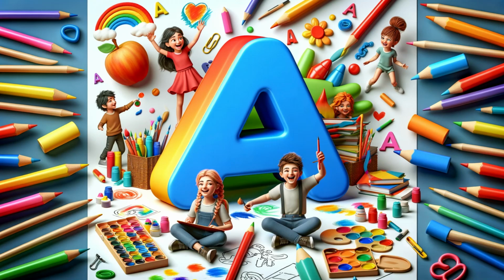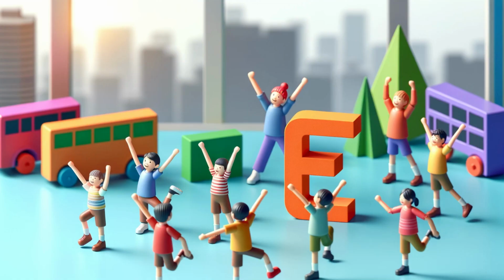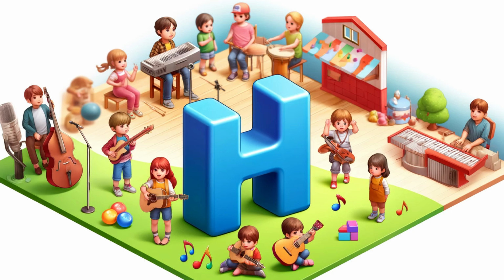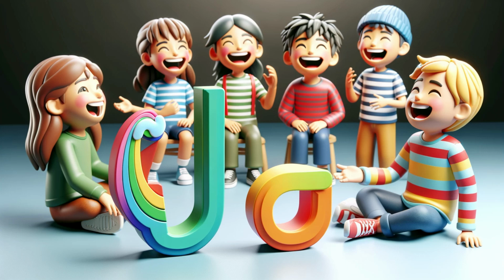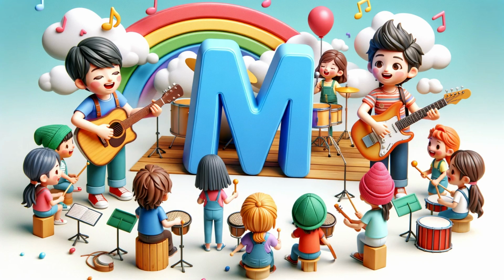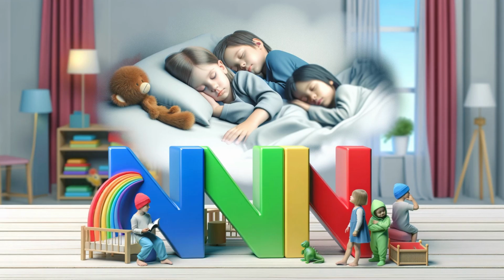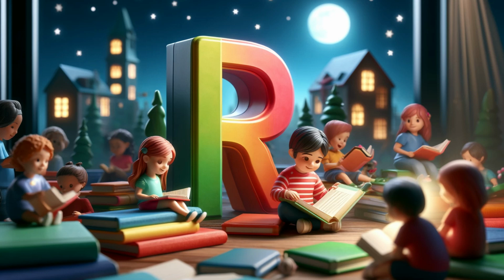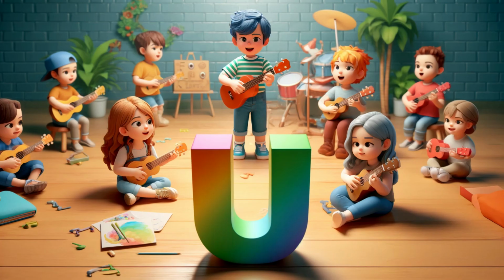Fun ABC Phonics Song: Indoor Activities for Kids!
Welcome to our exciting ABC Phonics Song designed to make learning the alphabet fun and engaging for kids! In this video, we take children through a colorful journey of indoor activities, each corresponding to a different letter of the alphabet. From painting and reading to cooking and building forts, your child will enjoy singing along and learning new words and activities with every letter.

This educational video is perfect for preschoolers and young learners, providing both entertainment and education. Watch as your child sings along and explores the joys of art, books, games, and more, all from the comfort of your home.

Indoor activities for kids
Kids learning videos
Preschool learning songs
Fun phonics for kids
Kids ABC song
Alphabet learning video
Songs for preschoolers